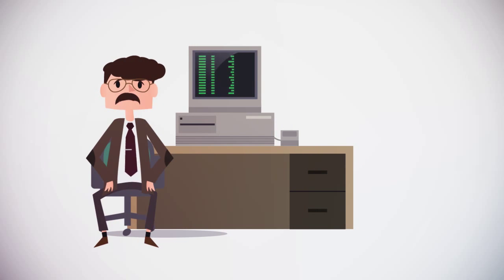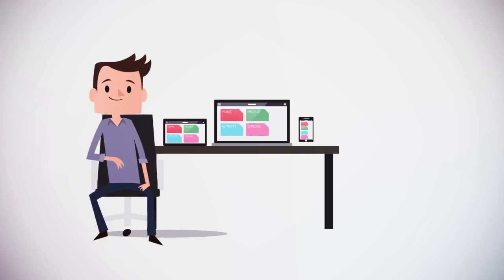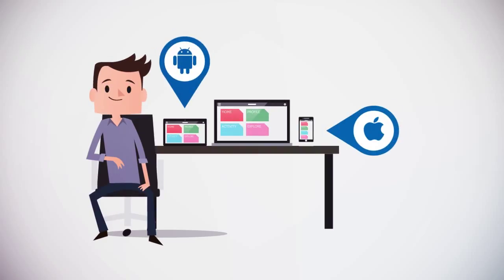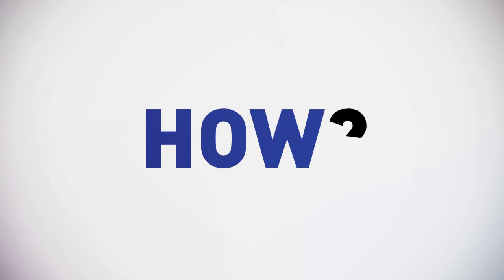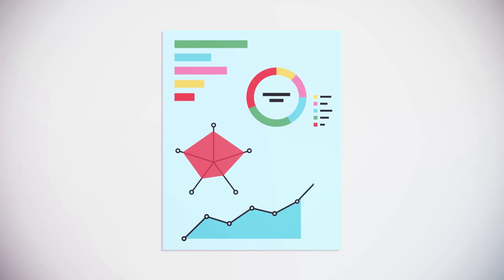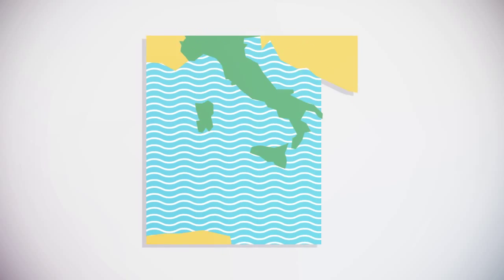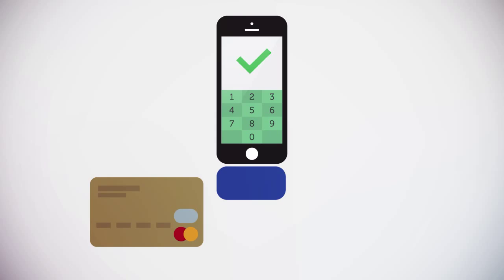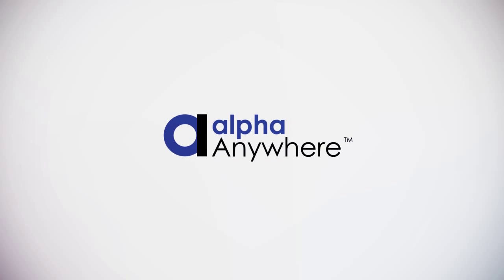Alpha Anywhere Provides Custom Desktop, Web, and Mobile Apps for your Business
Are you a developer that wants to work with a well supported, tried and true, low code app development tool with a developer community of thousands around the world?

You can with Alpha Anywhere!

And now Alpha Anywhere Community Edition lets you build free apps with no compromises. With the power and flexibility that developers around the world have harnessed for over 10 years, now available at no cost: